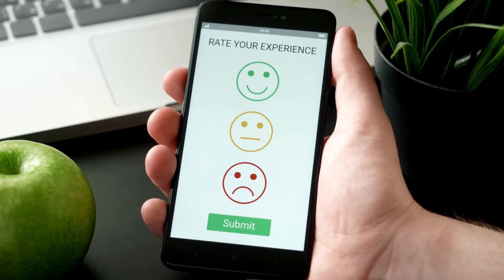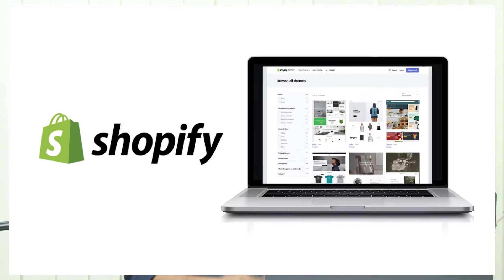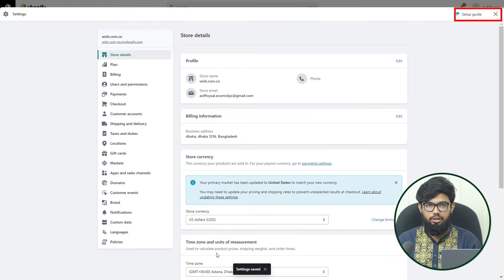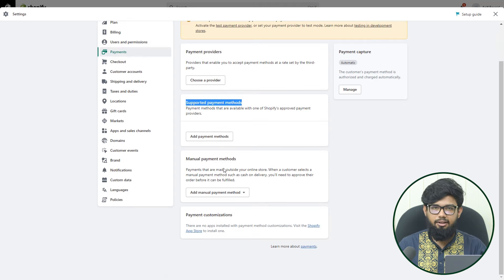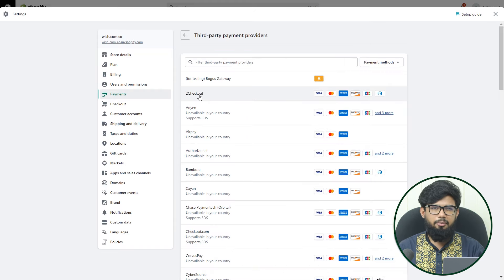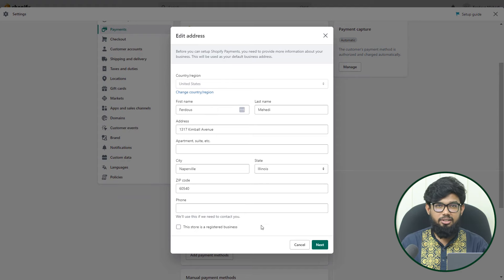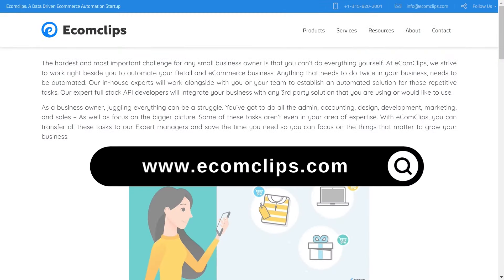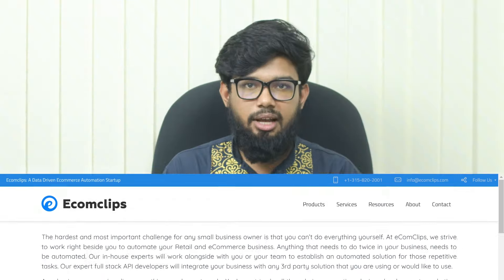Shopify Payment Methods Complete Tutorial (2025) | Best Payment Gateway For Shopify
In this video, we'll show you how to add and set up Shopify Payments Setup in 2023. I'll cover all of the different payment methods that Shopify offers, including:

* Shopify Payments
* Credit cards
* Debit cards
* Bank transfers
* Apple Pay
* Google Pay
* Amazon Pay
* Klarna
* Afterpay

We'll also show you how to set up your Shopify store to accept payments in multiple currencies.

By the end of this video, you'll know how to:

* Add a new payment method to your Shopify store
* Set up Shopify Payments Methods / Best Payment Gateway
* Accept credit cards and debit cards
* Accept bank transfers
* Accept Apple Pay, Google Pay, and Amazon Pay
* Set up your store to accept payments in multiple currencies

This video is perfect for anyone who wants to learn how to add and set up Shopify payment methods. Whether you're just starting out with Shopify or you're looking to expand your payment options, this video will help you get started.

Here are some of the benefits of adding Shopify payment methods:

* You can accept payments from more customers around the world.
* You can increase your sales by offering more payment options.
* You can make it easier for your customers to checkout.
* You can improve your customer satisfaction.

Here are the steps on how to add Shopify payment methods:

* Go to your Shopify admin.
* Click on "Settings".
* Click on "Payments".
* Click on "Add payment method".
* Select the payment method you want to add.

Timestamps
00:00 - Into
00:25 - Step 1 of Shopify payment methods
01:41 - Step 2 of Shopify payment methods
02:11 - Conclusion
02:31 - The end

Follow the instructions to set up the payment method.